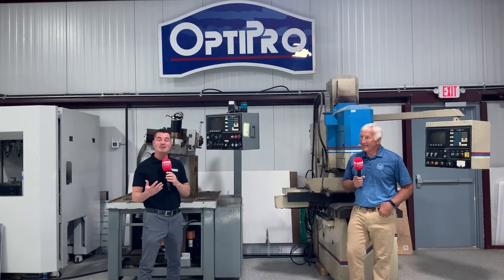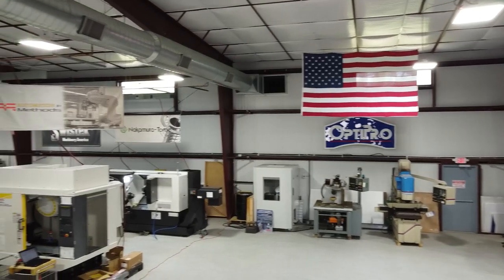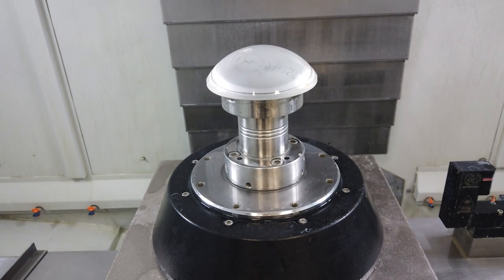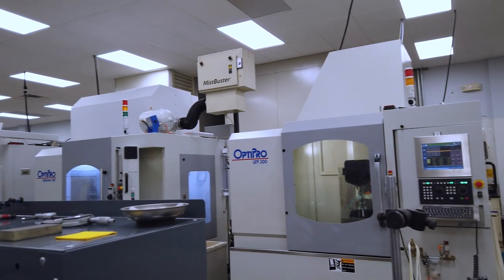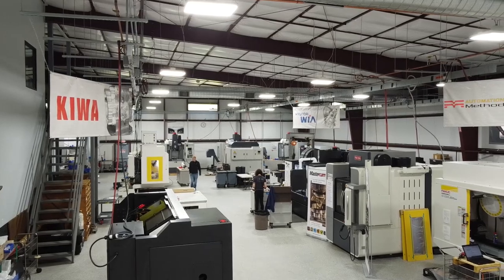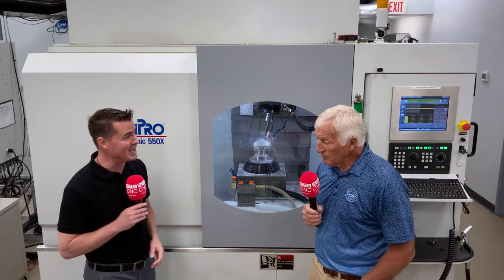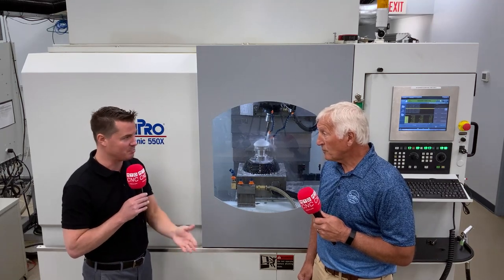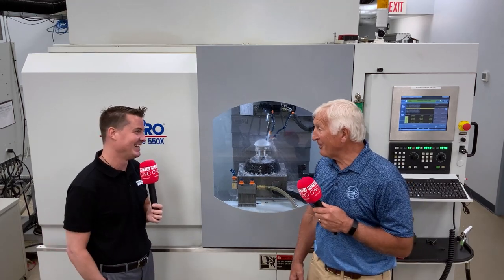Making those tools last longer and those finishes better using Ultrasonic Optipro machines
This story is so educational, a company that has been in business for almost 40 years making parts for industry, now develops their own, high precision, ultrasonic machine tools for such a wide variety of industries.